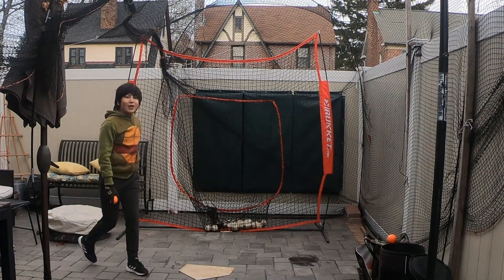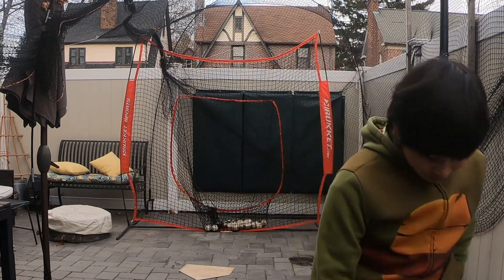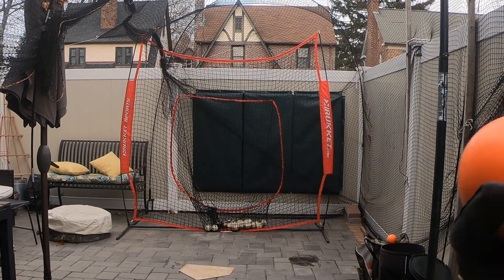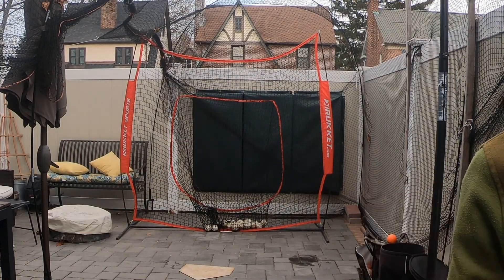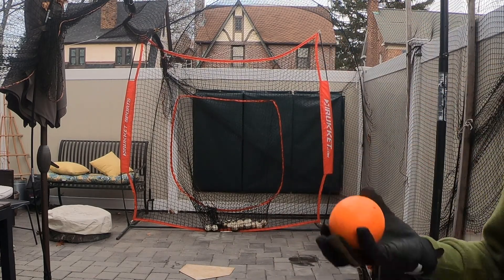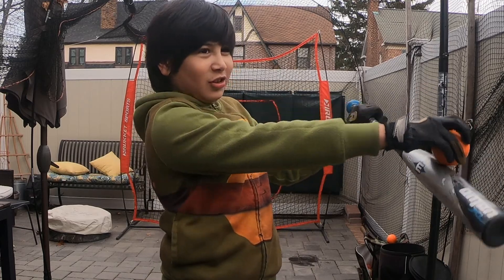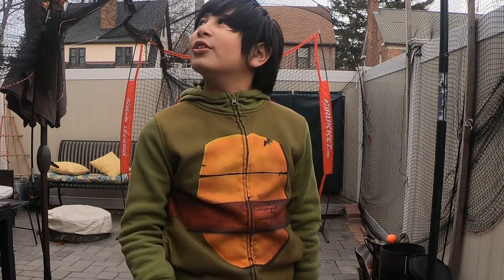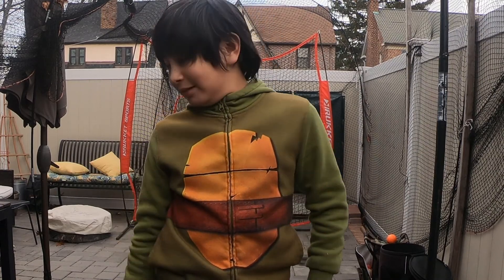Batting Drills Weighted Balls